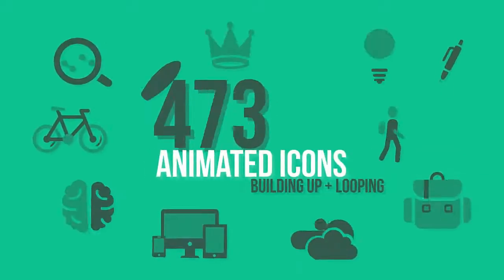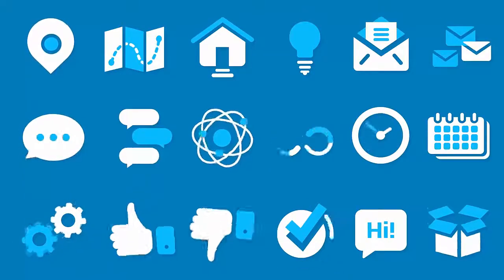555 Animated Icons -After Effect-Videohive project